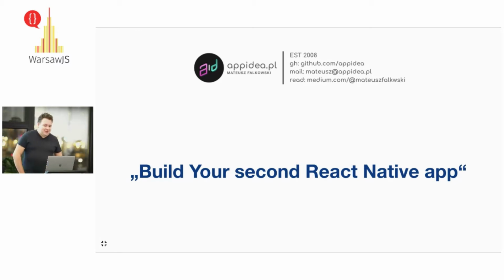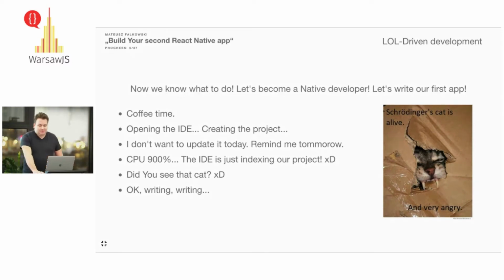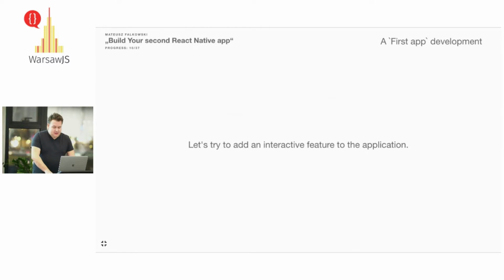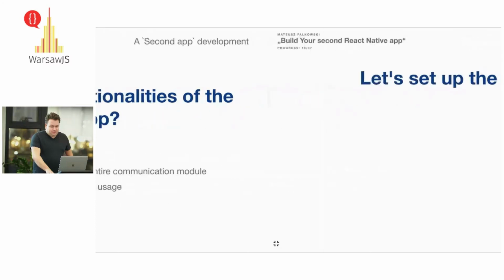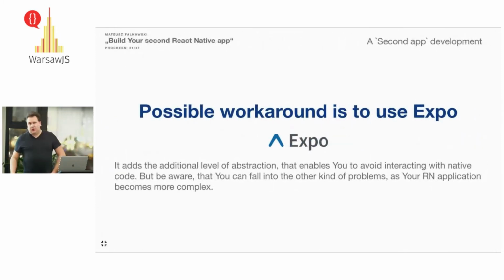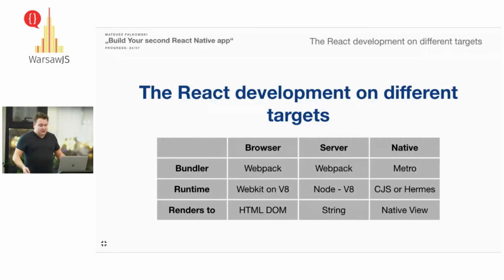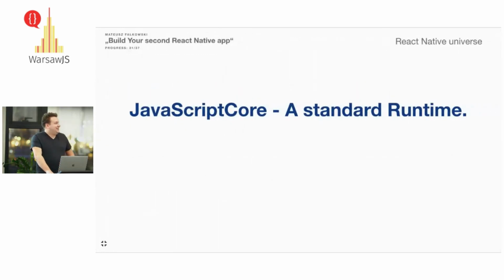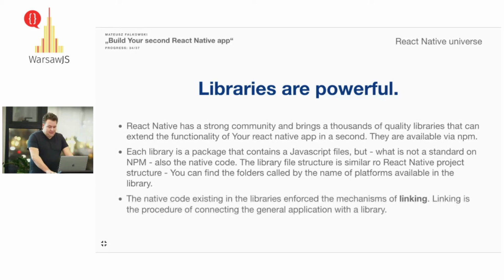Mateusz Falkowski - Build Your second React Native app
There is a lot of guides like "Build Your first React Native app", but… the first application is always easy. The fun begins with the second one, when You want to build something more than just a simple todo app :) I will try to introduce You into the React Native development using my own experiences, and explain how it really differs from developing the Web application. Let's go trough the top components, real issues and some surprises that can (and surely will!) met You, when trying to write a real React Native application.

Place: CIC, Chmielna, Warsaw